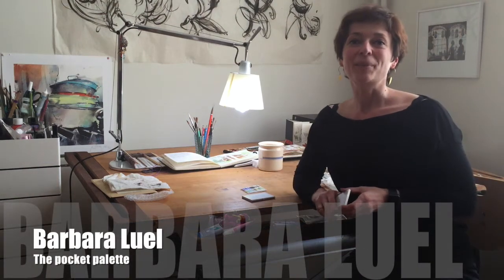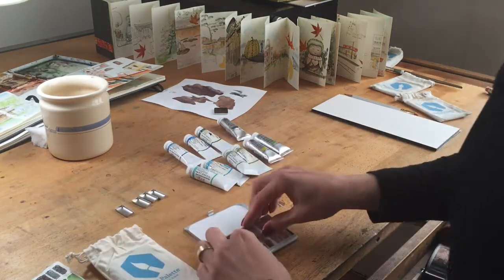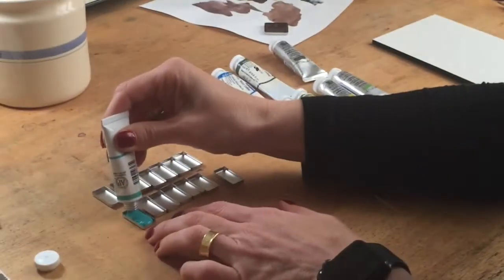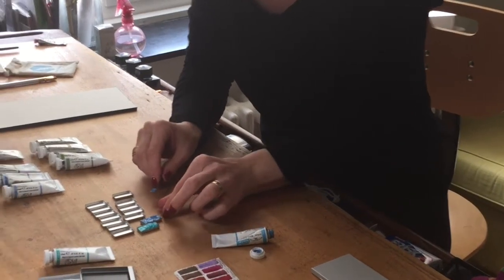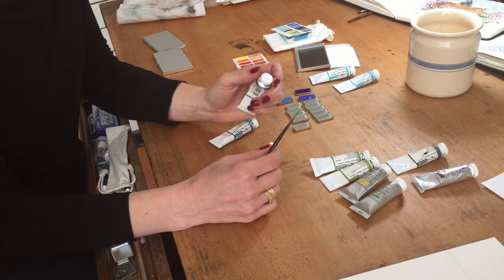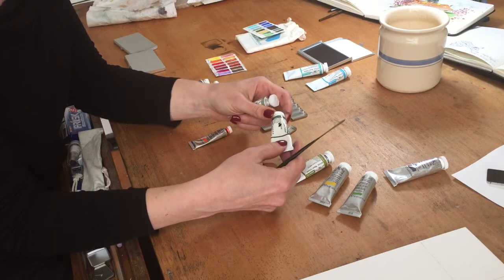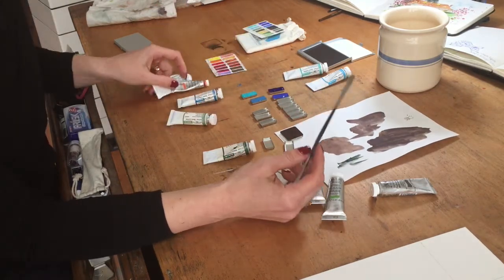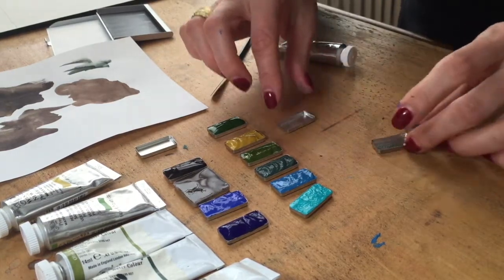The pocket palette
This video is about The pocket palette and urban sketching